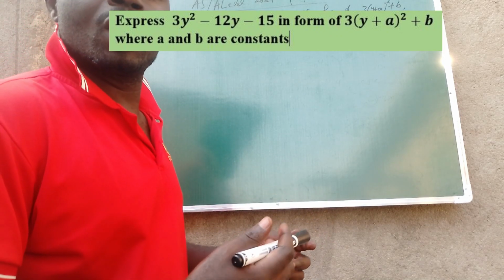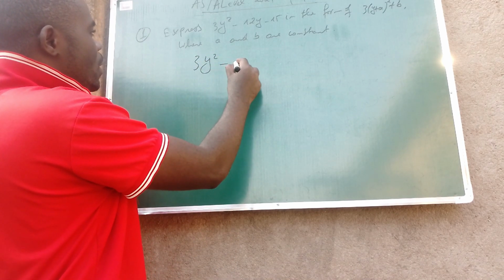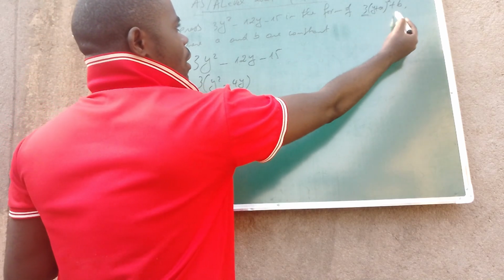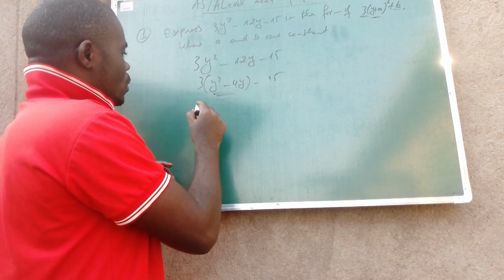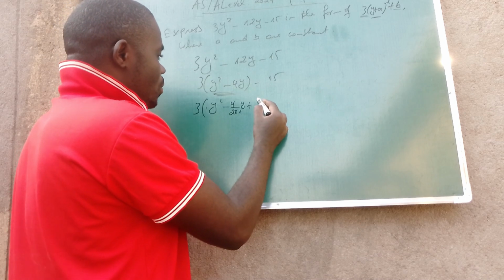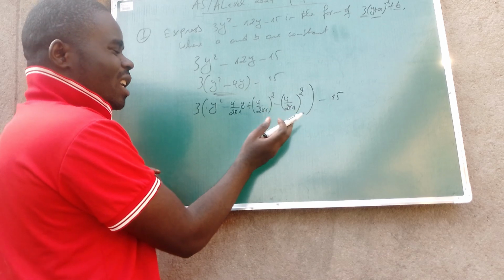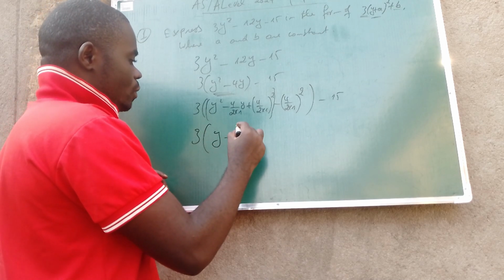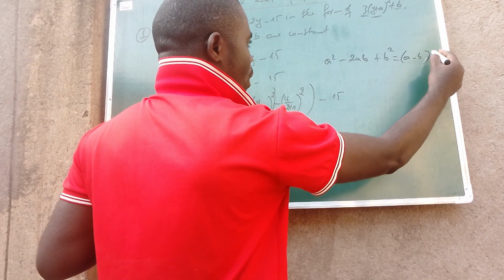Expressing a quadratic expression in completing squares